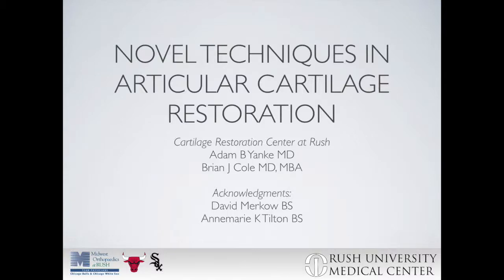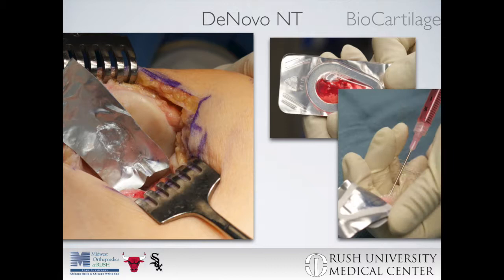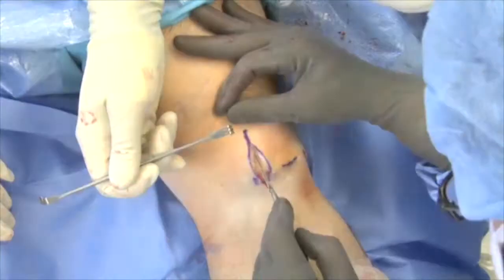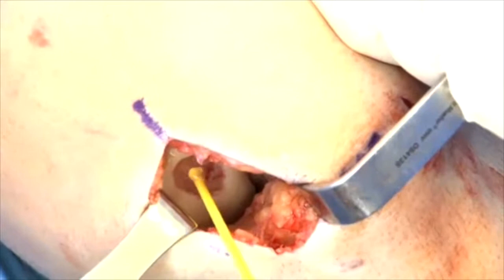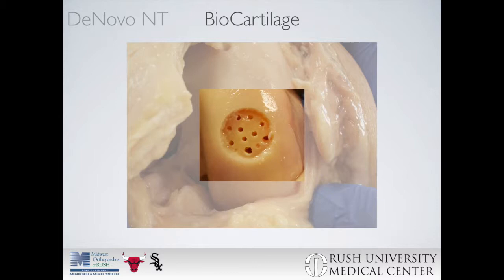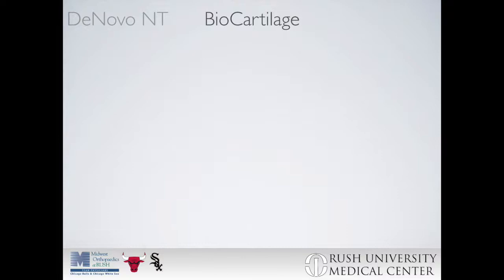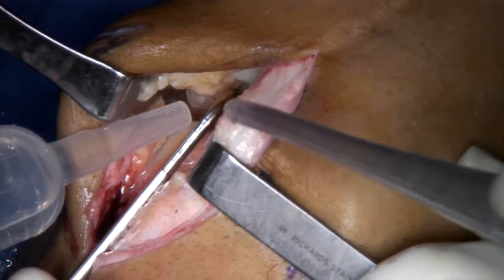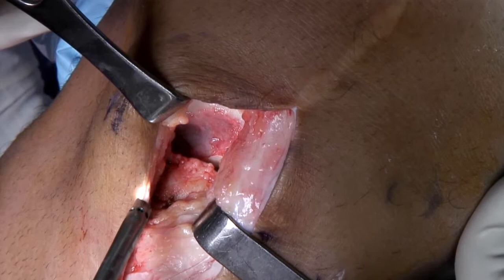Novel Techniques in Articular Cartilage Restoration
Articular cartilage can be damaged by injury or normal wear and tear, resulting in a joint surface that is no longer smooth.